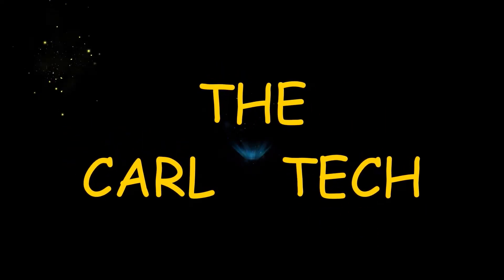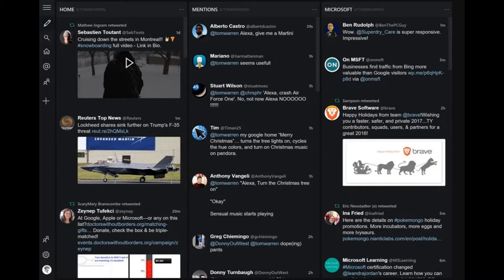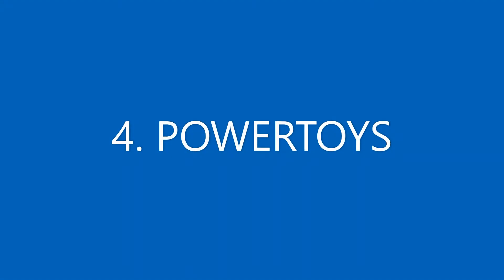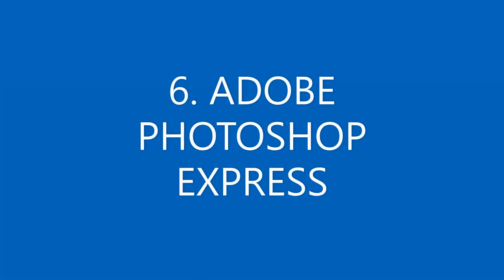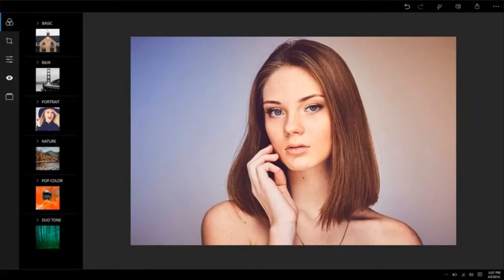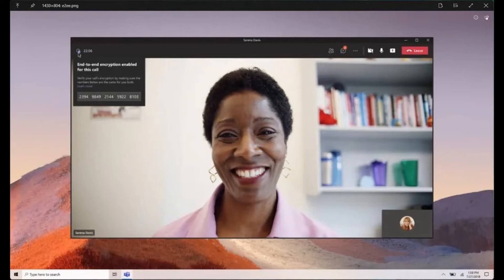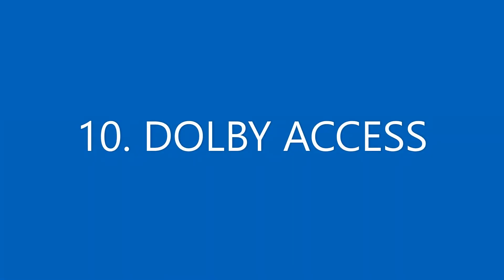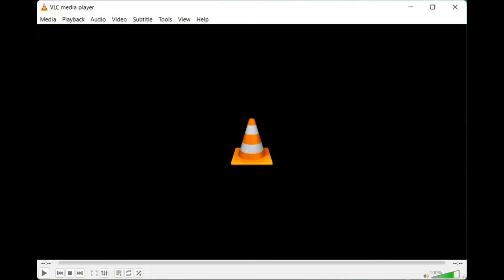11 BEST APPS FOR YOUR WINDOWS 11 PC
Some great ways to tweak your new PC. Watch and learn.